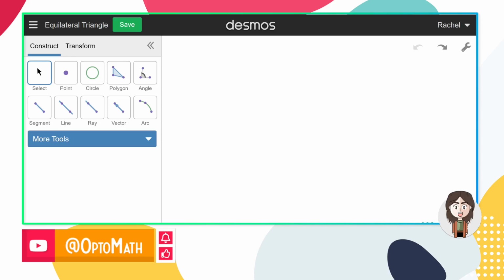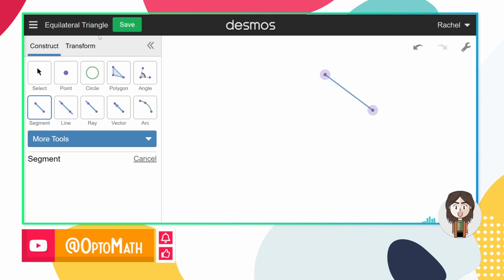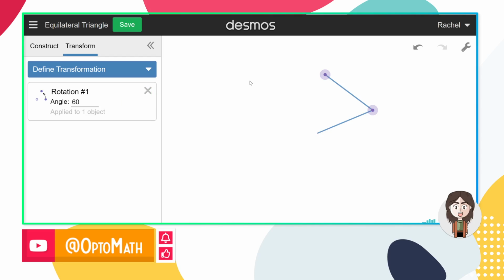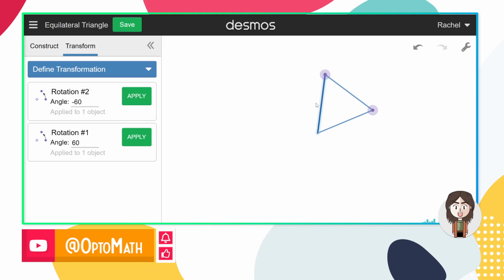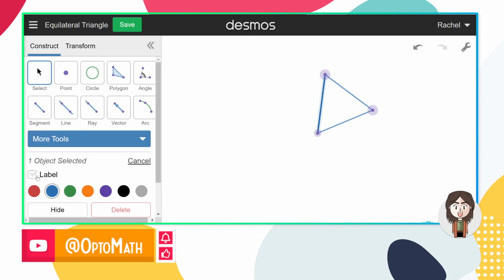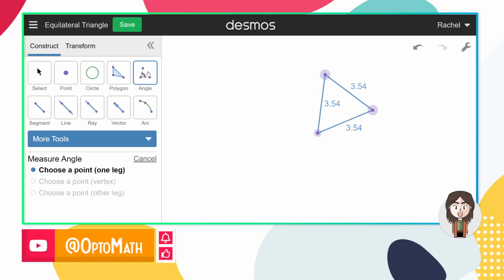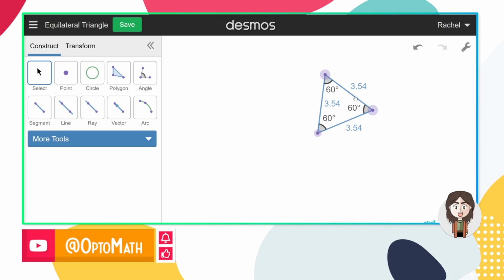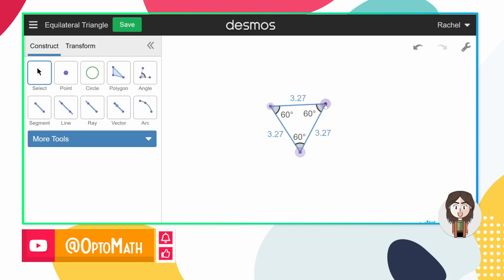Equilateral Triangle by Rotations of Sides | Desmos Geometry Tools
Create an equilateral triangle by rotating a segment to create the necessary 60 degree angles.

Verify the triangle is equilateral by measuring the angles to be 60 degrees and the lengths of the sides to be equal.